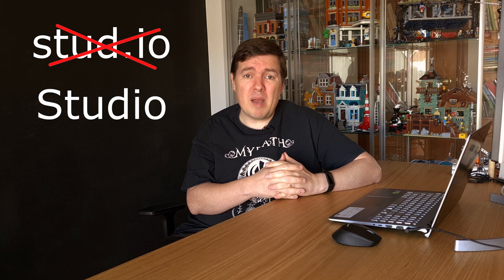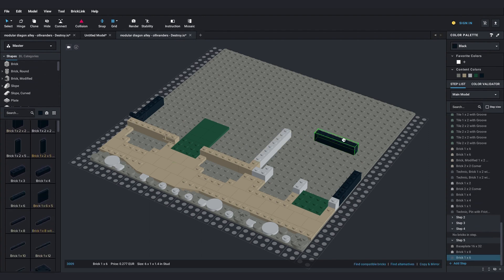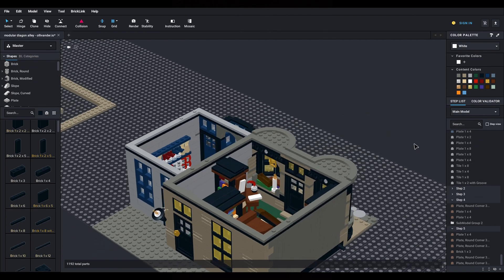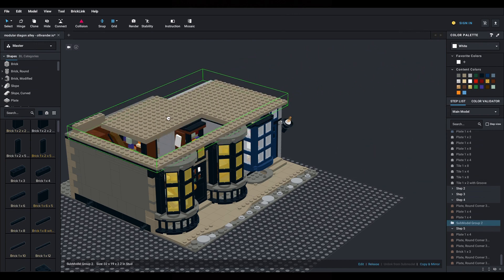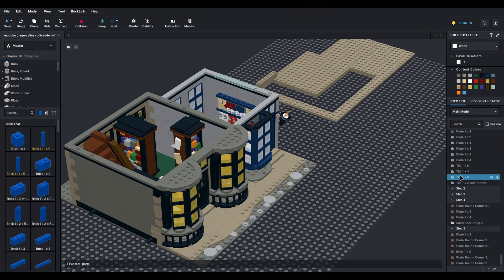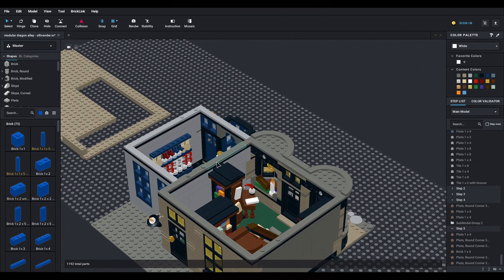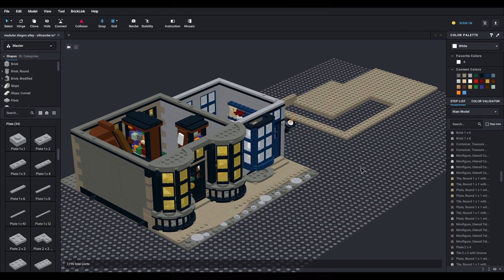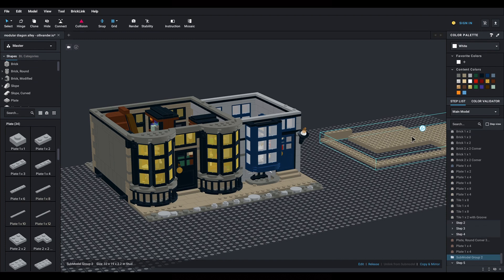Good progress on Ollivanders ground floor (Ep. 2) - LEGO Modular Diagon Alley MOC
After 14 additional hours working on my Modular Diagon Alley MOC project I'm showing you what I have done so far!

With these videos, my goal is to teach anyone that likes to build LEGO sets how they can start creating their own designs. In these last 14 hours working on the project, I was always working in Studio, up to a point where I'm almost finishing the ground floor of the building.
I have an hypothesis for the greatest challenge I identified so far, but using Studio is not enough to confirm it works.

0:00 24 Hours in the project!
0:34 Studio, not stud.io
1:18 Building in Studio
2:01 Ground floor almost finished
5:40 Studio Basics
6:46 Checking and fixing the model stability
12:00 What Lies Ahead...